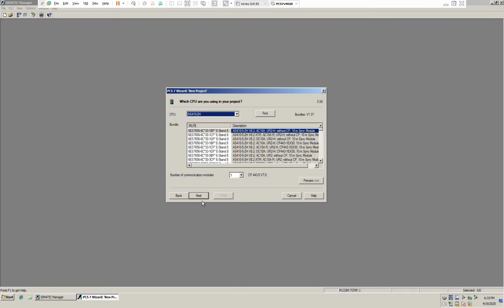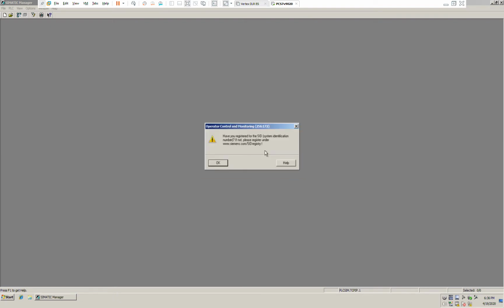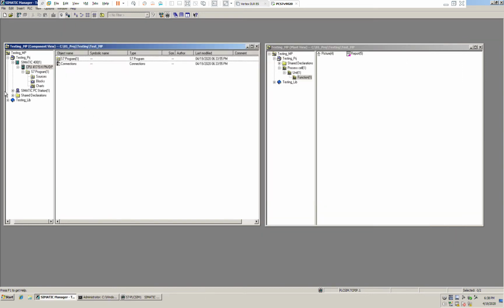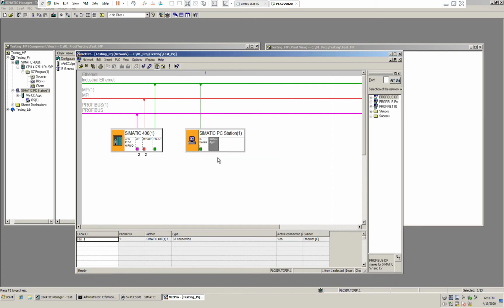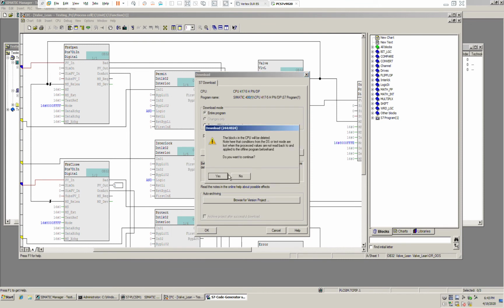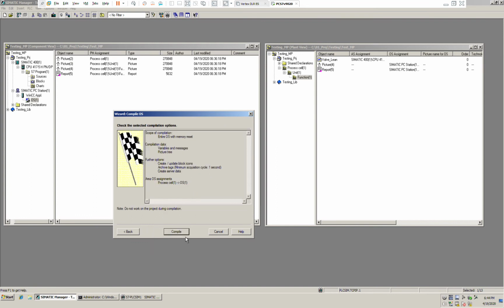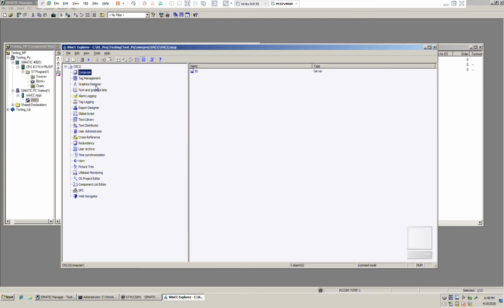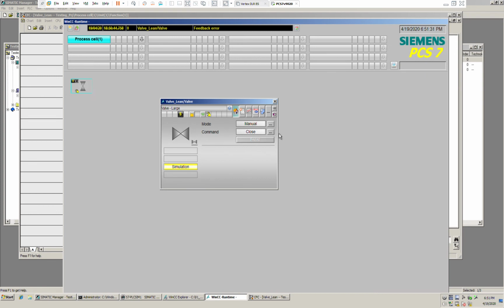Create PCS7 project with PLCSim